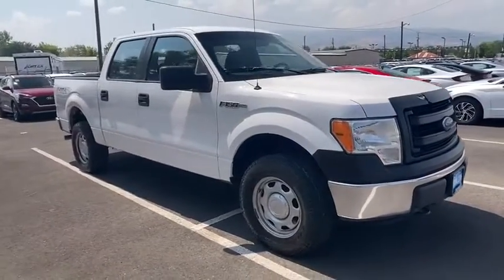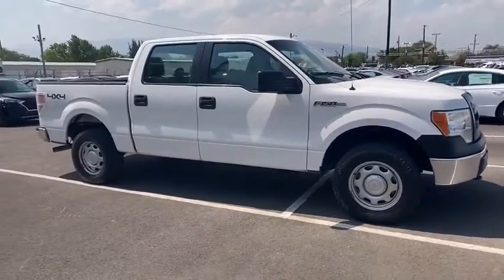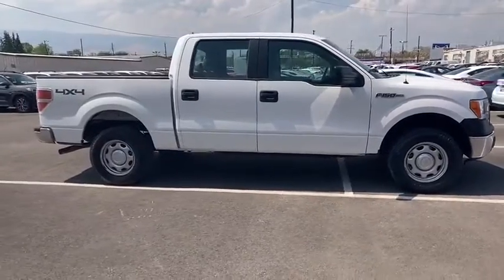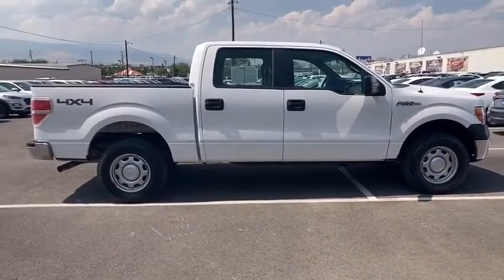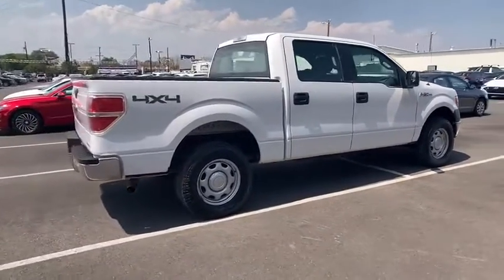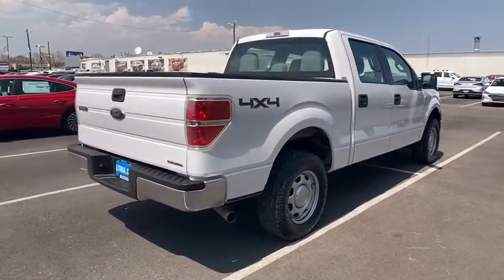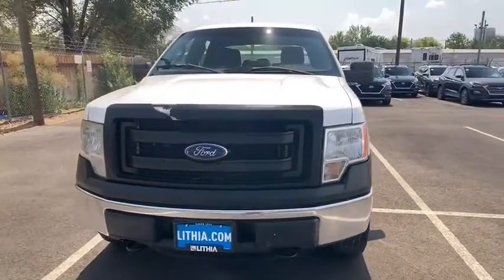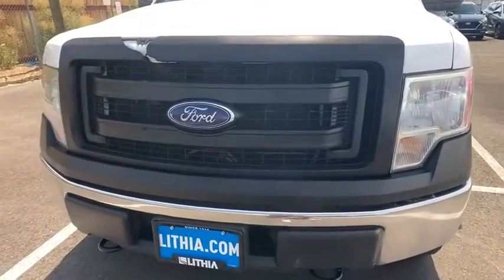2013 Ford F-150 Reno, Carson City, Northern Nevada, Sacramento, Roseville, NV DFB76787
WHITE Used 2013 Ford F-150 available in Reno, Nevada at Lithia Hyundai of Reno. Servicing the Carson City, Northern Nevada, Sacramento, Roseville, NV area
2013 Ford F-150 4WD SuperCrew 145 XL - Stock#: DFB76787 - VIN#: 1FTFW1EF2DFB76787

XL trim. CARFAX 1-Owner. Fourth Passenger Door Flex Fuel 4x4. READ MORE! KEY FEATURES INCLUDE: 4x4 Flex Fuel Fourth Passenger Door. Third Passenger Door Keyless Entry Electronic Stability Control Vinyl Seats 4-Wheel ABS. EXPERTS CONCLUDE: Edmunds.com explains Americas top-selling pickup is offered in a substantial array of trims and powertrains to accommodate all manner of towing hauling or off-road needs.. WHY BUY FROM US: Lithia Hyundai of Reno sells new Hyundais certified pre-owned Hyundais and used cars trucks and SUVs! We have excellent finance options as low as 0% on select models in addition to all avilable Hyundai incentives and rebates! We also specialize in second chance financing! We are located in Northern Nevada at 2620 Kietzke Ln. Our hours are Monday-Saturday 8: 30am - 8pm and Sundays 10am - 6pm. 100% customer satifaction is our priority! Price does not include $449 Dealer doc fee taxes and license fees. Price contains all applicable dealer incentives and non-limited factory rebates. You may qualify for additional rebates; see dealer for details.